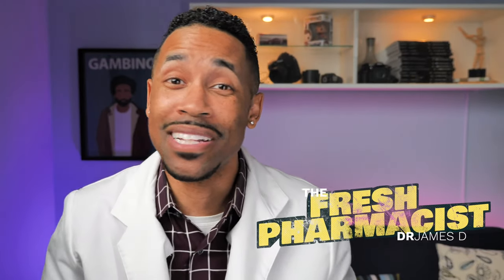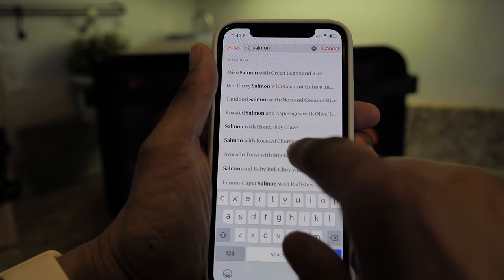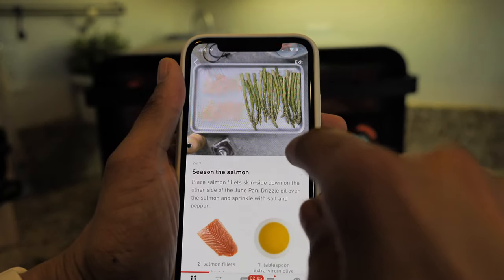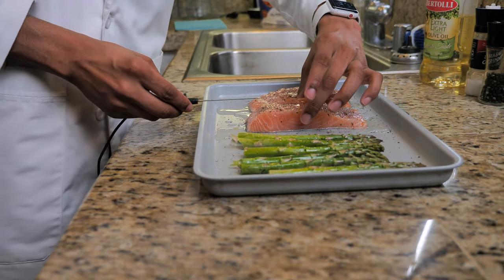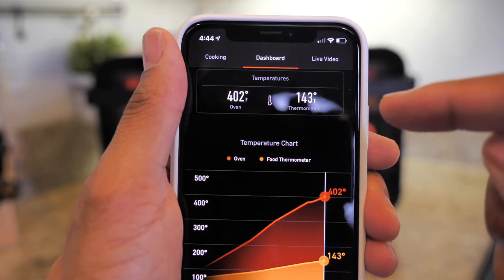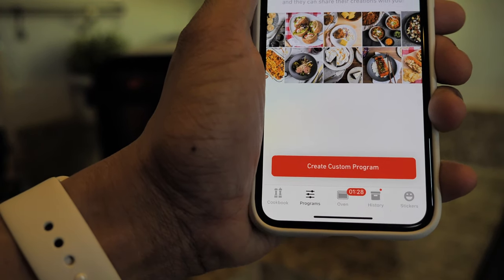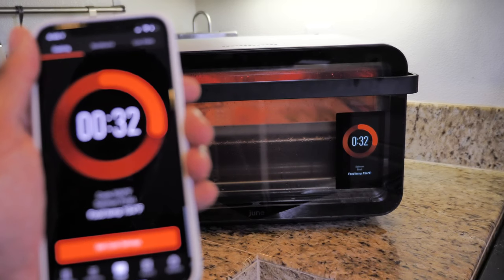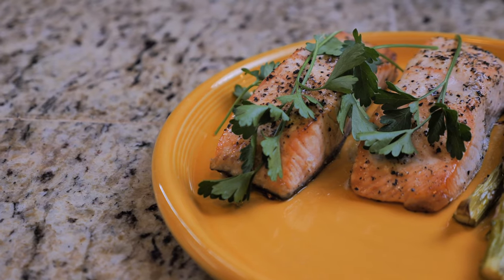How a Lazy Pharmacist eats healthy with June Oven! You'll want this for your Kitchen!!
There's plenty of research to suggest that eating at home most days of the week is associated with a healthier, happier, and LONGER life! It can be difficult to cook a good home cooked meal with our hectic schedules but with something like the June Oven I use, it makes life and cooking MUCH easier! As a single dude, who hates cooking for himself I love coming home to something that's easy to use, and makes me feel healthier with the foods I cook!

Use link to Purchase a June Oven